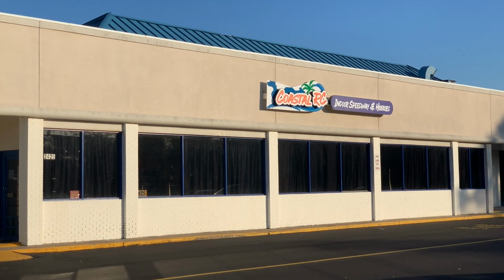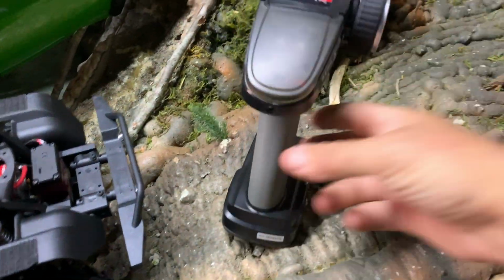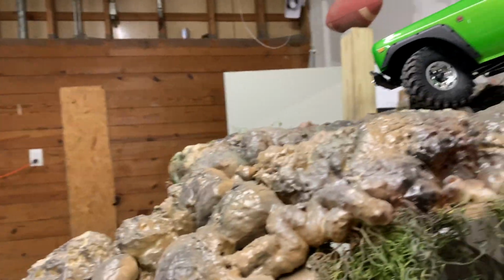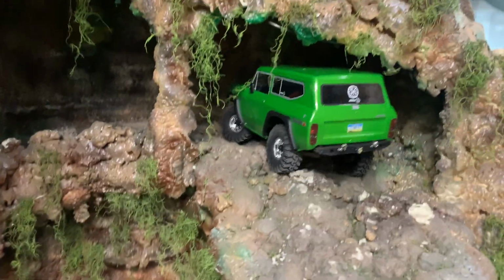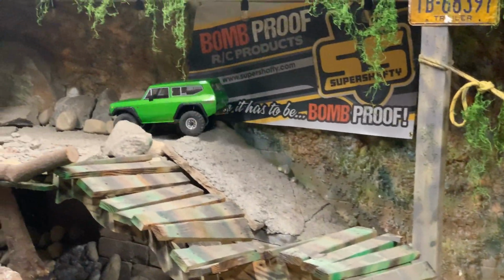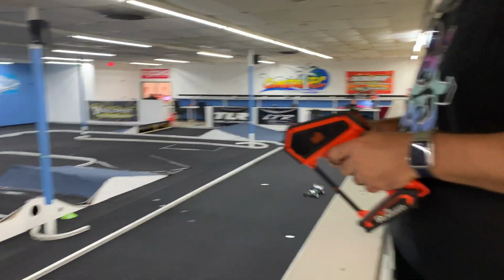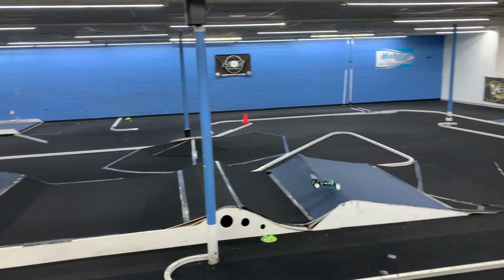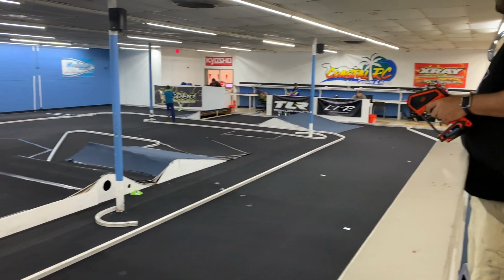Unboxing and Running The Redcat Gen8 V2 Crawler then Trying Out My TLR 22 5.0AC For The First Time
What a day today turned out to be. I had to work in the morning, but later in the afternoon, my boys and I headed over to Coastal RC Speedway for some fun with RCs. I got a new Redcat Gen8 V2 International Scout II from Bitgo Hobby and had to drive it.  i It handled really well and is surprisingly well built for only $299. The 17T 550 motor has plenty of power.

After running it, we went to the Offorad, portion of the facility to run my newly put together TLR 22 5.0 AC.  My buddy Jeremy helped build it for me.

Be sure to check out Bitgo Hobby and see if they have what you need.

SEND US MAIL:  I love getting stickers and other cool things you guys send. If you have something you are trying to send to CCxRC, you can do that here: